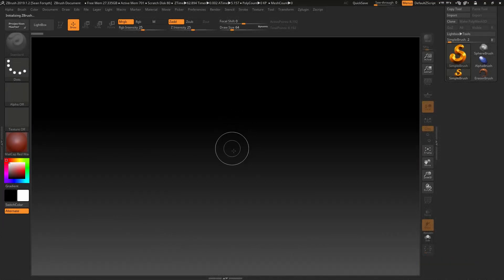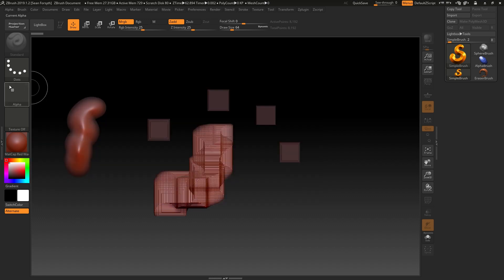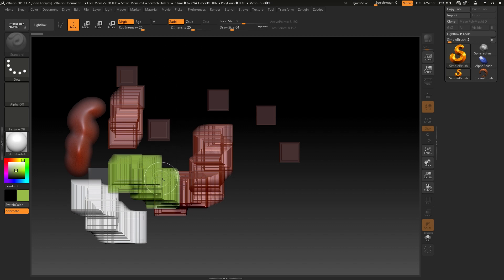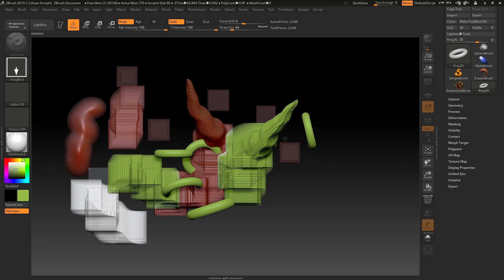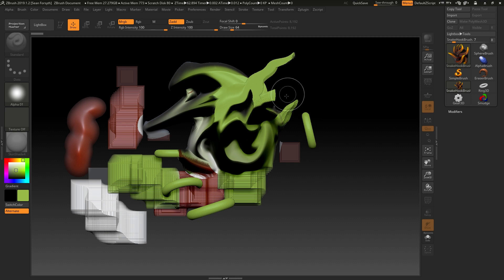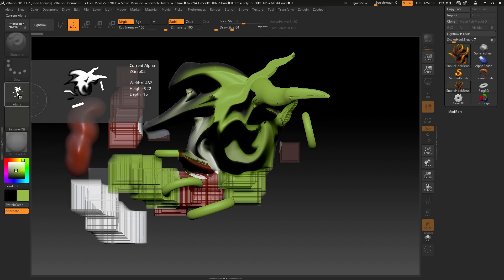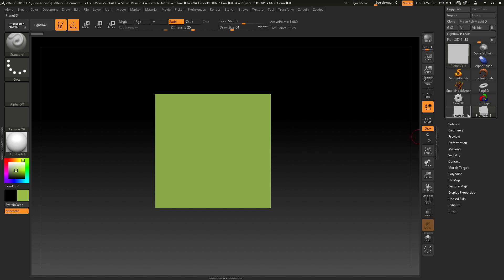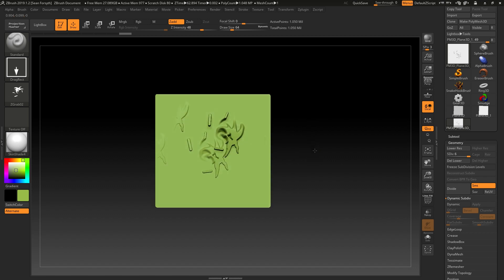2.5D Canvas in ZBrush, what is it and how does it work?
Understanding the 2.5D nature of the ZBrush canvas. How do I use it and how do I edit my 3d objects?